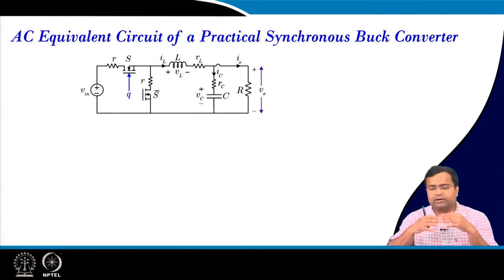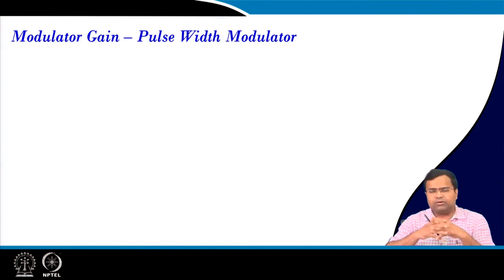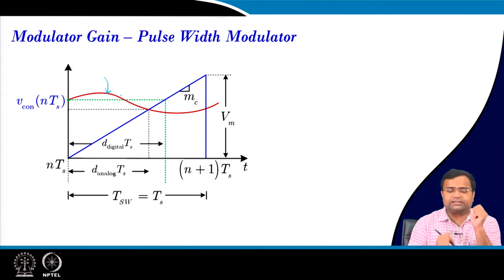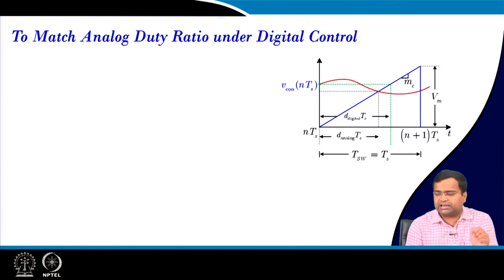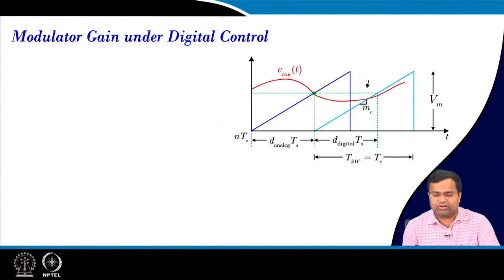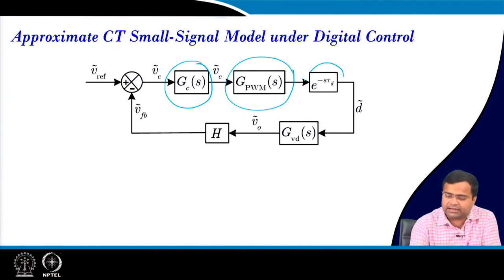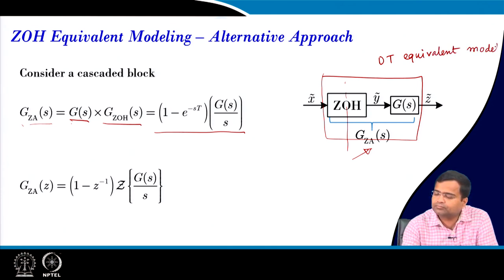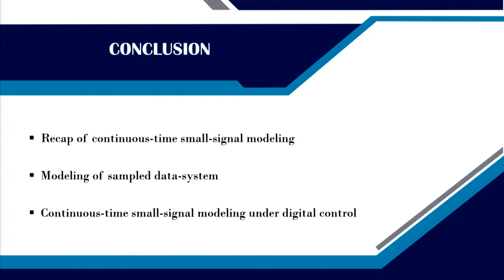Lecture 31: Continuous-Time Small-Signal Modeling under Digital Control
1. Recap of continuous-time small-signal modeling
2. Modeling of sampled data-system
3. Continuous-time small-signal modeling under digital control